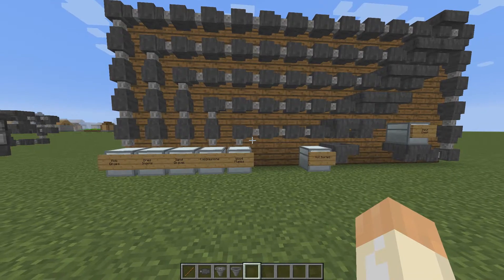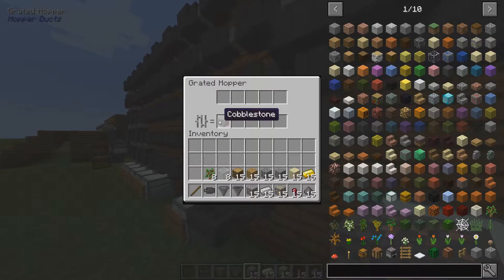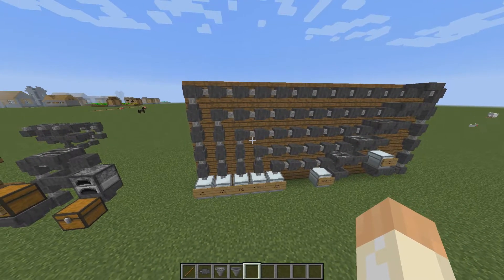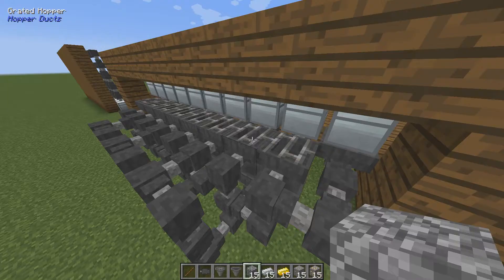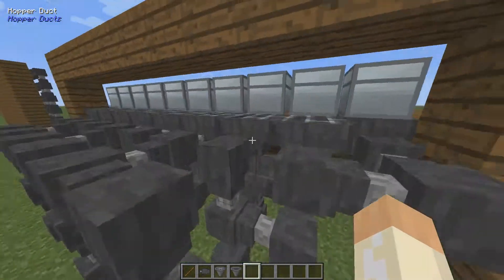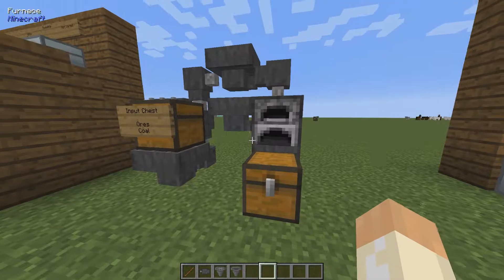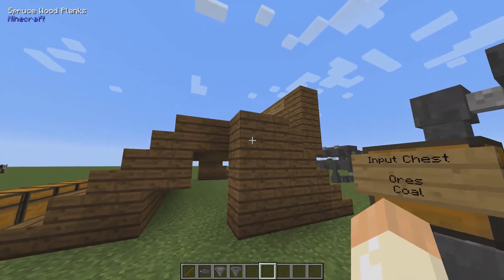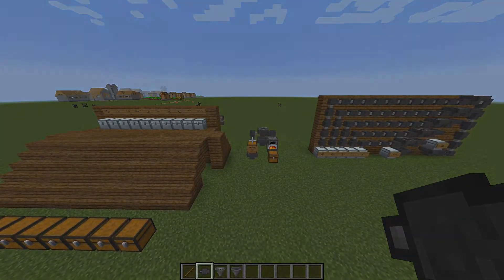Hopper Ducts Tutorial - Item Sorting and Automation (Minecraft 1.10.2)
Hopperducts is a small mod that adds ducts and a new type of hopper. In this video I'll go through how the item filter in the Grated Hopper works and how to do a fully automated item sorting system.

This method only works when inserting items from the side since I use the bottom to extract non-sorted items. You can also insert items from the top, but only items in the filter will be allowed to go in.

I used this system in my let's play series and it works quite well! Link:
(Coming)

I can be found on social medias as well, for video announcements and general updates. They are also the preferred way to send a non-video related question or comment. Oh, and sometimes I do things on Twitch as well!

Key Game details:
Curse Voice Loader
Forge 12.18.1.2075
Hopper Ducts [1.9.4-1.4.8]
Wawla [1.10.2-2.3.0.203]